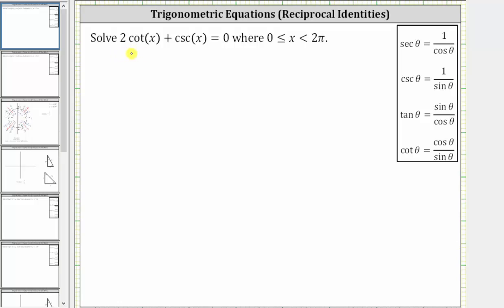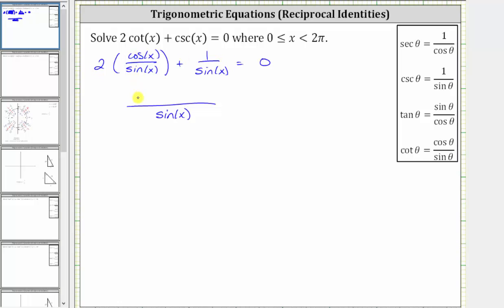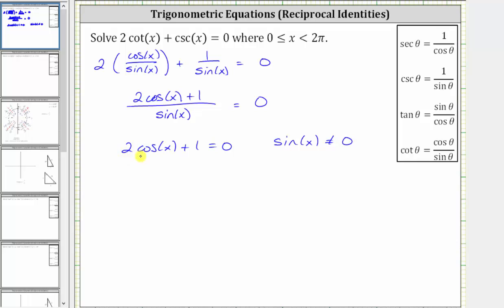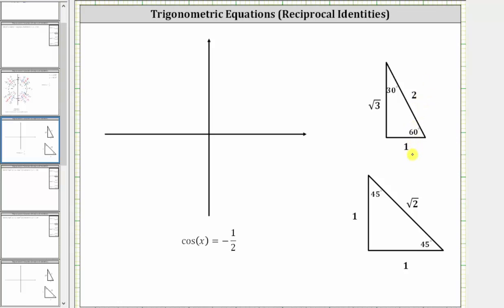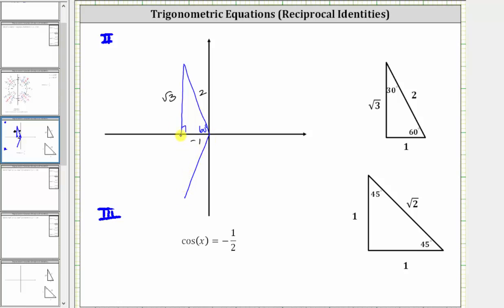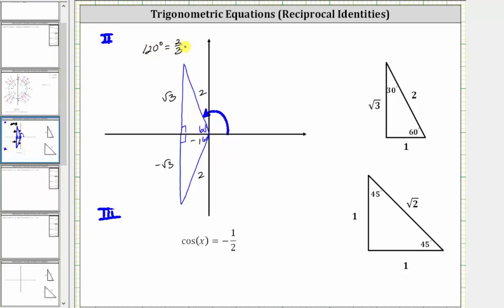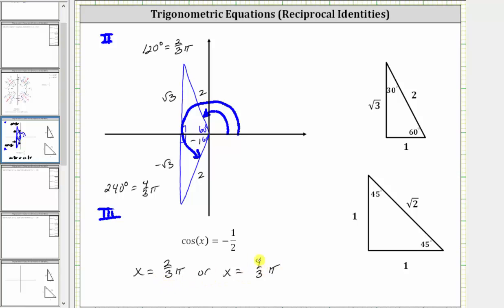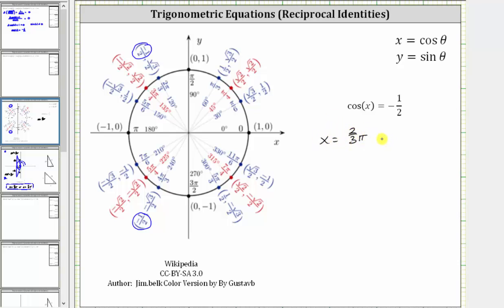Solve a Trig Equation Using Reciprocal Identities: 2cot(x)+csc(x)=0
This video explains how to solve a trig equation using reciprocal identities.